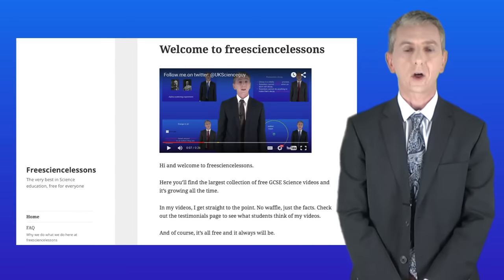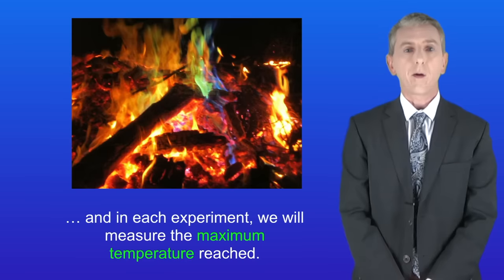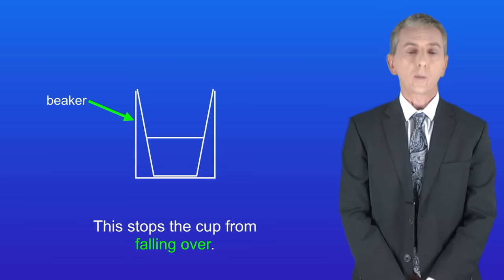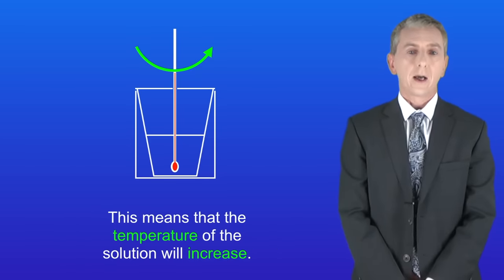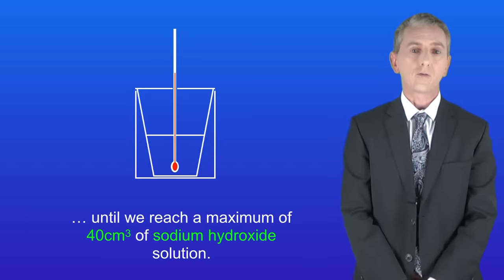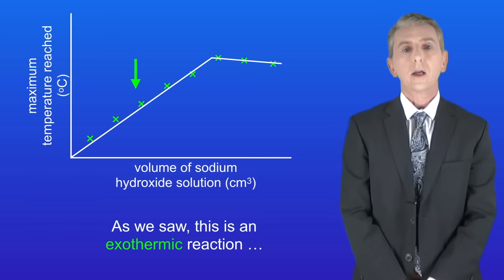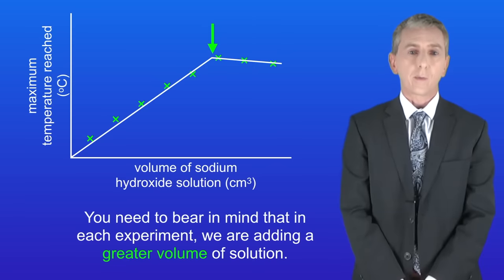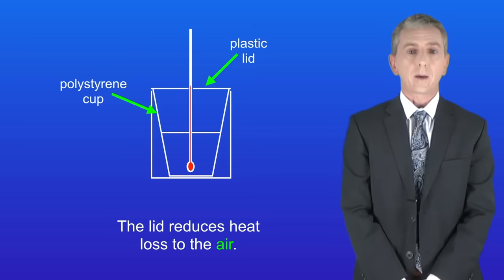GCSE Chemistry Revision "Required Practical 4: Temperature Changes"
In this video, we look at the required practical exploring the temperature changes in an exothermic reaction.